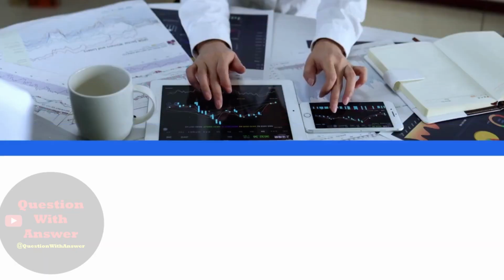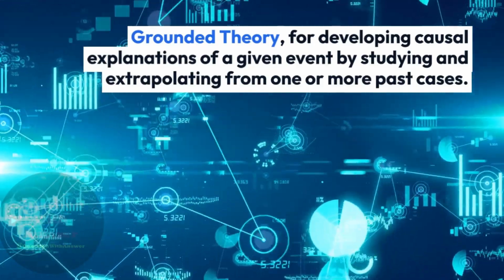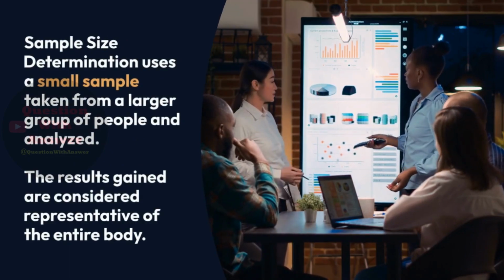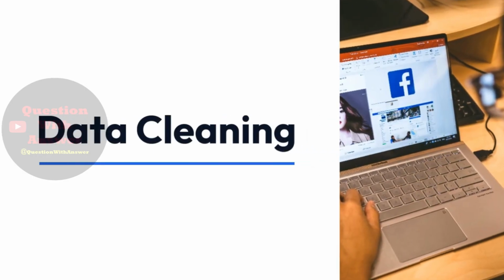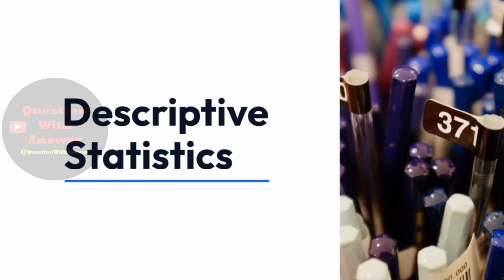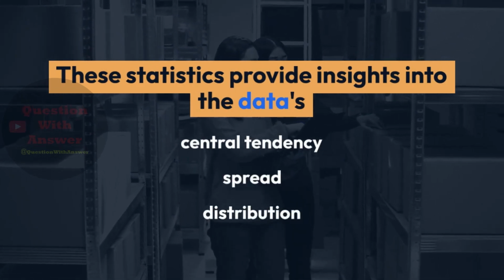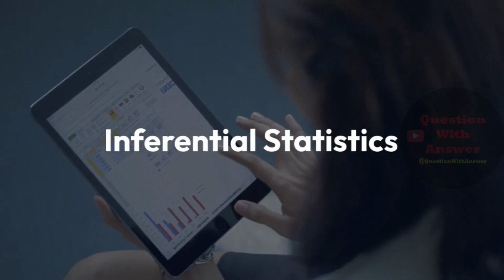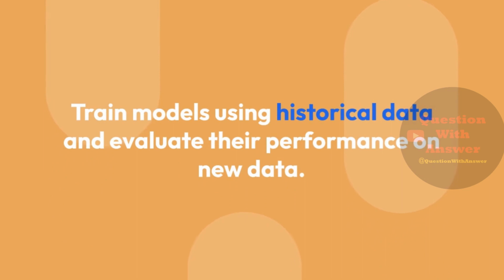what is Data Analysis? | types of data analysis | why data analysis is important?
Why is Data Analysis Important?
What are the Types of Data Analysis?
What are the Data Analysis Methods?
Advanced Techniques to analyze data

data analysis
why data analysis is important for every business
who is a data analyst
what do data analysts do
what is the data analysis process
what is predictive analysis
what is descriptive analysis
what is diagnostics analysis
what is prescriptive analysis
data analysis & mis executive interview important question
r for data analysis
who is a data scientist
statistical analysis
data analysis job
types of data analysis
types of statistics
types of analysis
analysis
types of data analysis approach
common types of analysis
types of data analysis malayalam
statistical analysis
thematic analysis
qualitative data analysis
types of data analytics
quantitative data analysis
descriptive analysis
4 types of data analytics
types of analytics
types of data analytics in big data
discourse analysis
how many type of data analysis present
thematic analysis
qualitative analysis
qualitative data analysis
quantitative data analysis
statistical methods
data analysis methods
qualitative data analysis methods
quantitative data analysis methods
what is data analysis
data analysis methods and techniques
what the approaches of data analysis
the data analysis process
data analysis methods and techniques in paris
discourse analysis
advanced data analysis
data analytics
data science
data analyst
chatgpt advanced data analysis
data visualization
how to analyze data in excel
how to use chatpgt advanced data analysis
data analysis techniques
advanced analytical techniques
advanced statistical techniques
data scientist
data filtering techniques
excel advanced filtering techniques
excel techniques
ai data analyst
data analytics
data analyst roadmap
data analyst
data science
data analysis
how to learn data analytics
learn data analysis

data science
data science roadmap
data science roadmap 2023
data scientist
data science 2023
data science roadmap for beginners
complete data science roadmap
data science roadmap 2022
data scientist roadmap 2023
learn data science roadmap
data analytics
data science career path